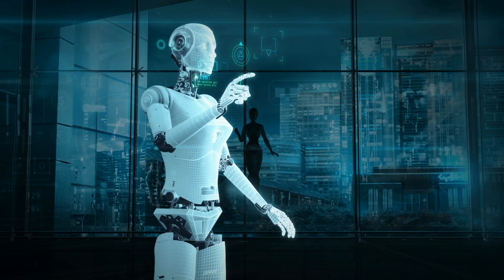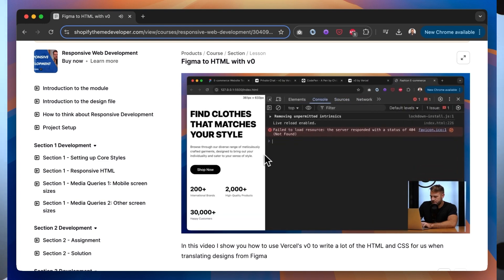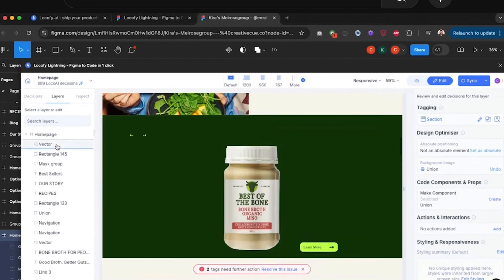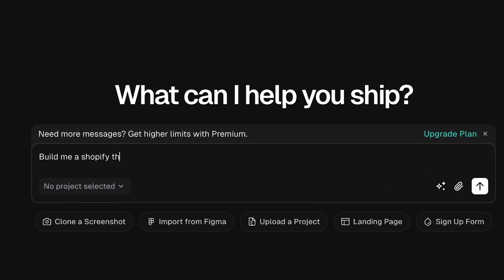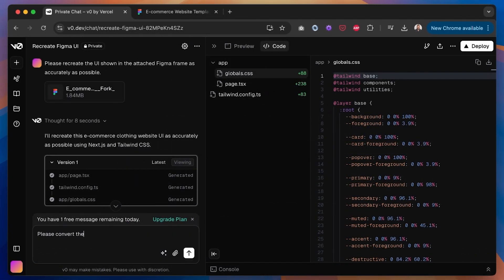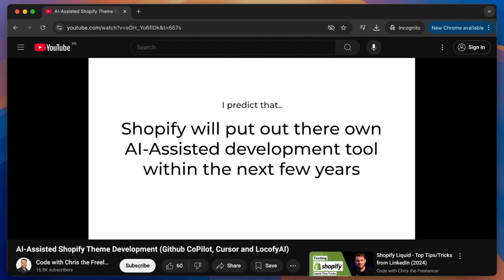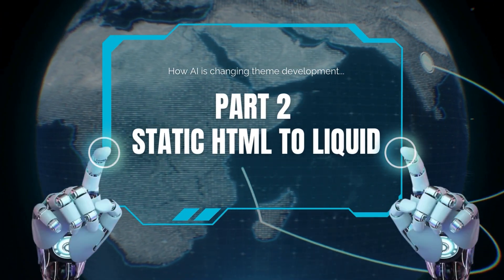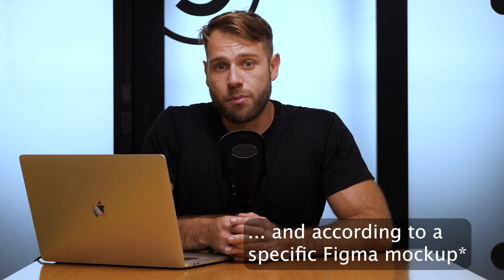AI Figma to HTML is Here?? What this means for Shopify Theme Developers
In this video I react to discovering Vercel's 'Import from Figma' feature within v0 and share how this is changing my view on AI and what it means for Shopify developers.

Episode Overview
00:00 Introduction
00:56 v0 'Import from Figma'
01:56 Current state of AI and theme building
04:06 Part 1: Figma to HTML / CSS
04:43 Part 2: HTML to Shopify Liquid
05:28 Part 3: Javascript
05:41 Part 4: Shopify Platform
06:21 What this means for Shopify theme developers